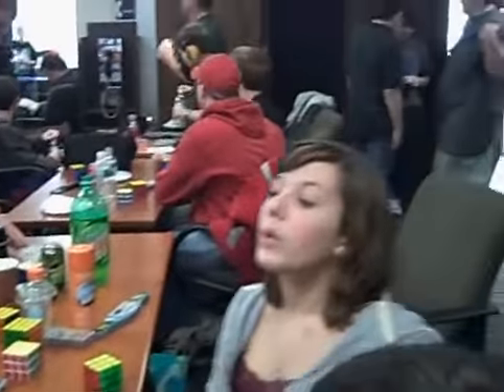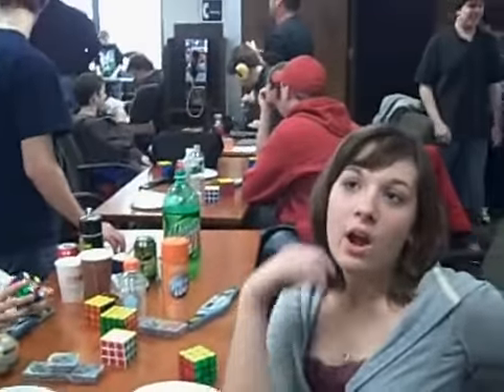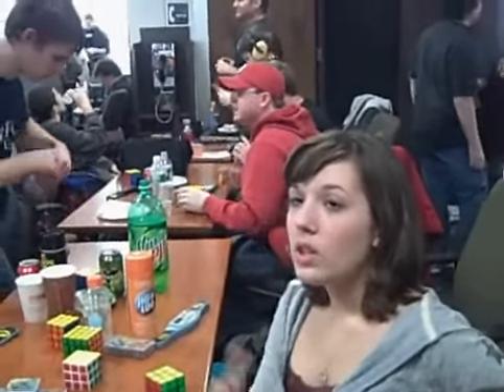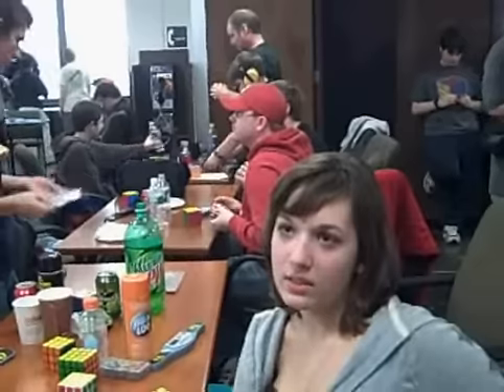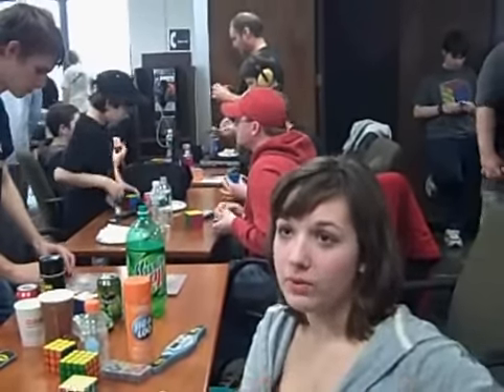Interview with cubers at Nov. 22 Rubik's Cube Competition organized by Harris Karsch and Ethan Rosen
The competition, which drew more than 60 cubers, raised money for the Westchester Institute of Human Development in Valhalla, NY.  Harris Karsch of Somers and Ethan Rosen of Chappaqua organized the event.